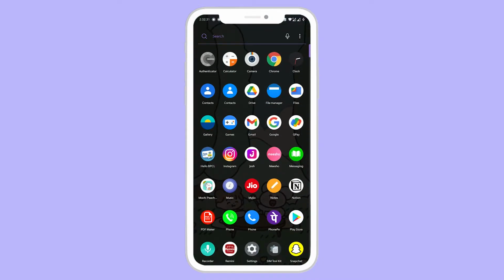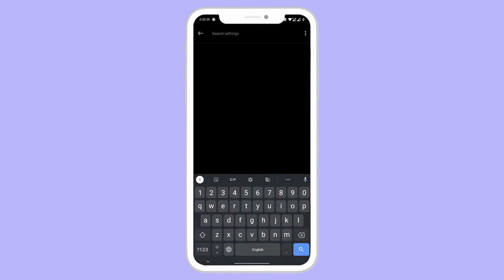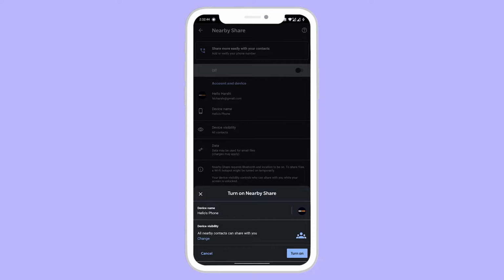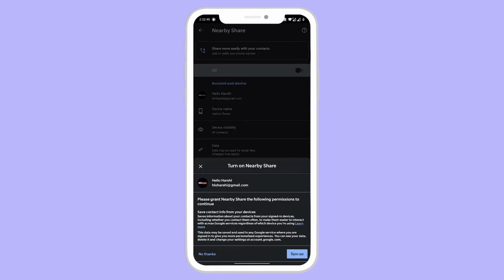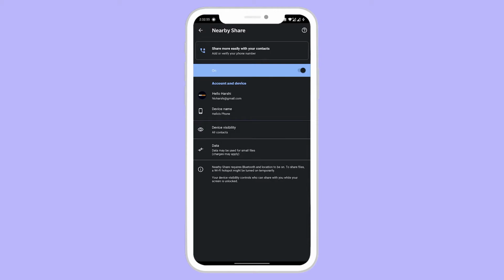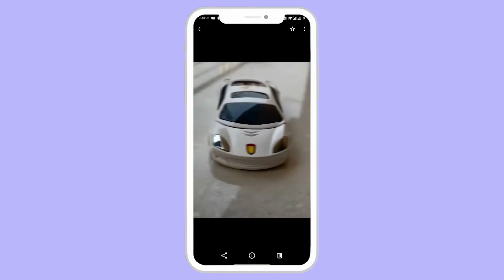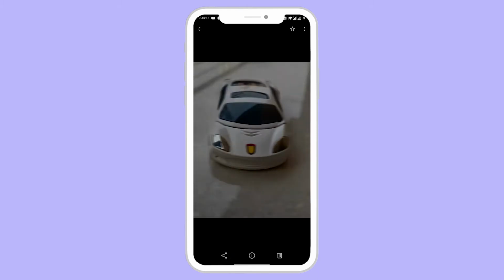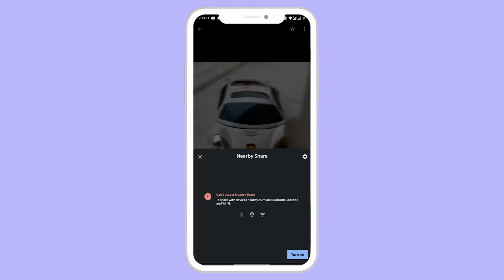Nearby Share: How to enable and use